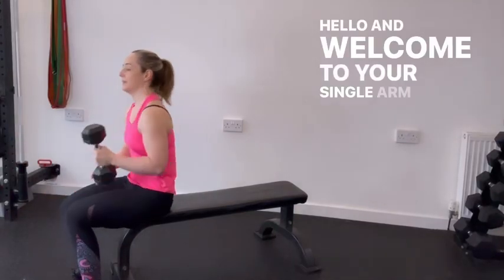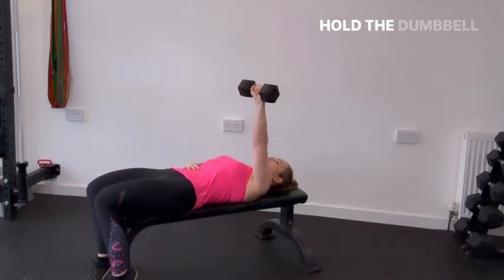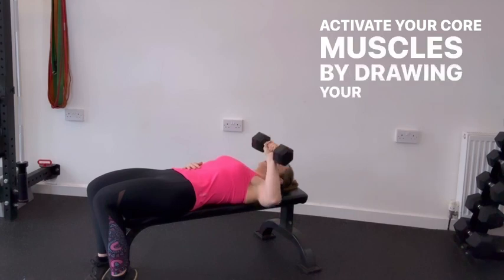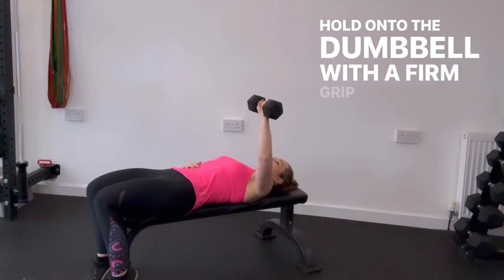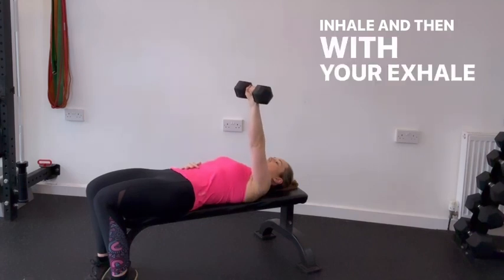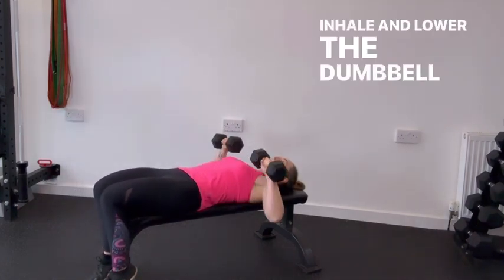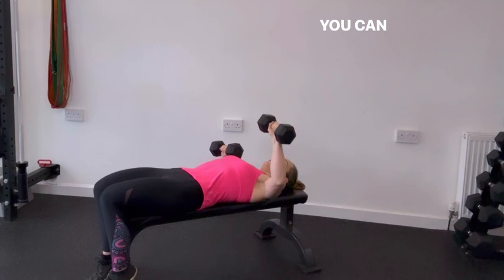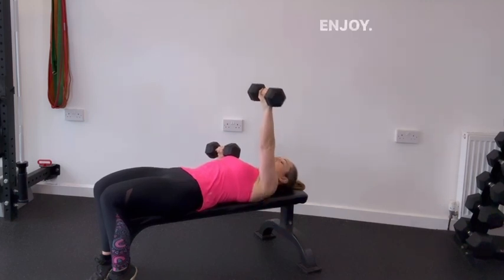Single Arm Chest Press